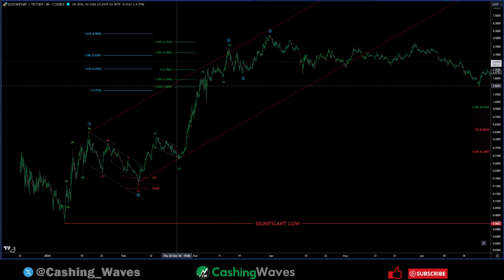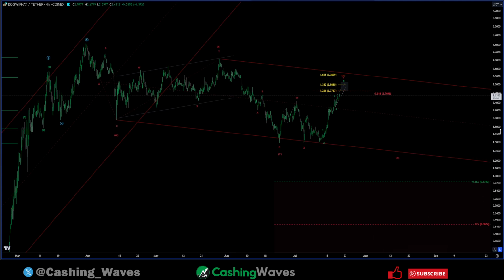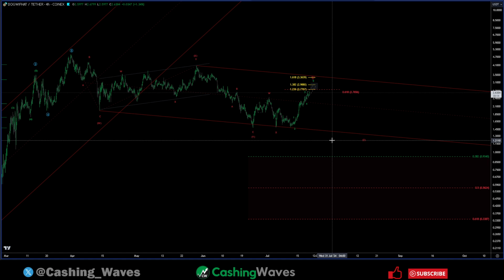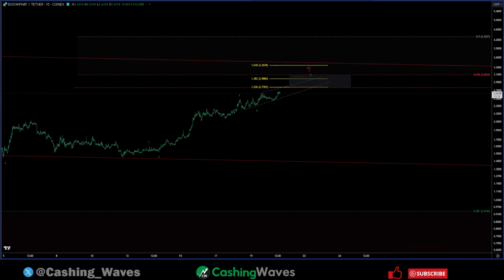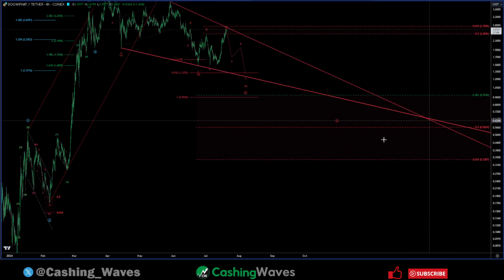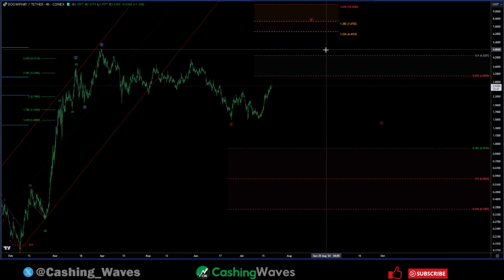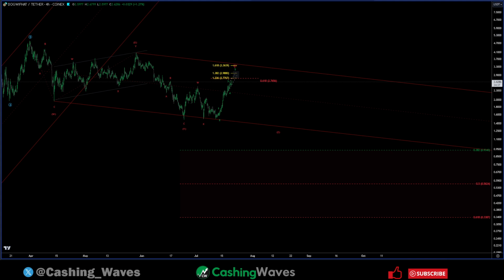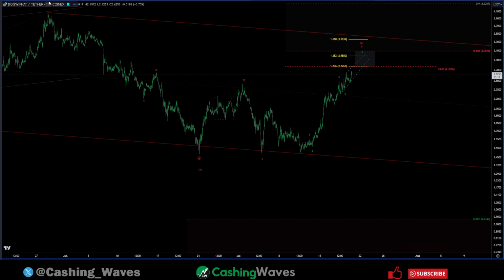DOGWIFHAT PRICE PREDICTION NEWS | WIF CRYPTO COIN TECHNICAL ANALYSIS TODAY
DOFWIFHAT TECHNICAL ANALYSIS PRICE PREDICTION USING ELLIOTT WAVE THEORY.  GET THE LATEST WIF CRYPTO COIN LIVE TRADING IDEA'S.

Links